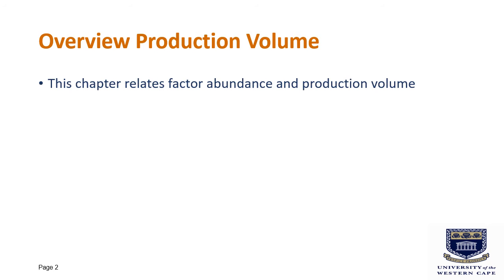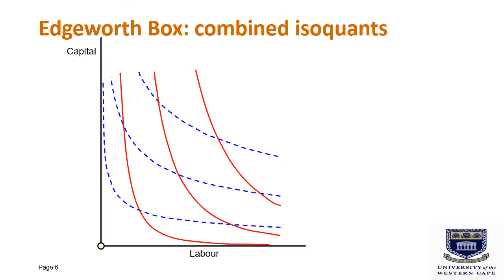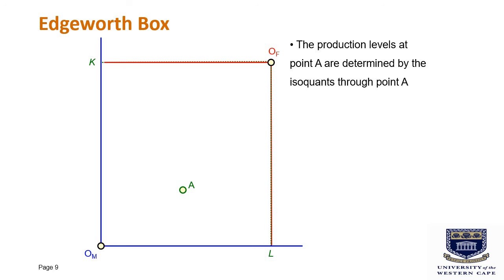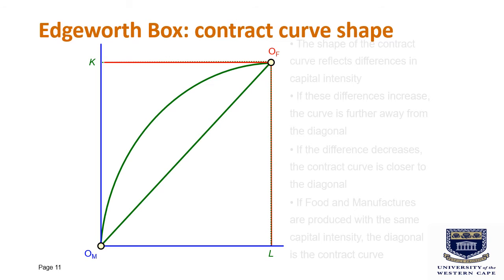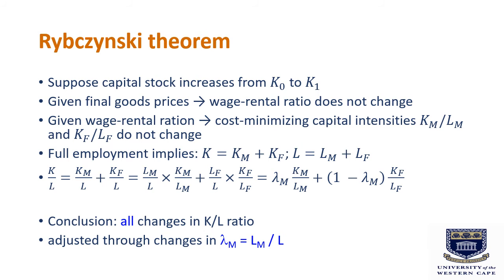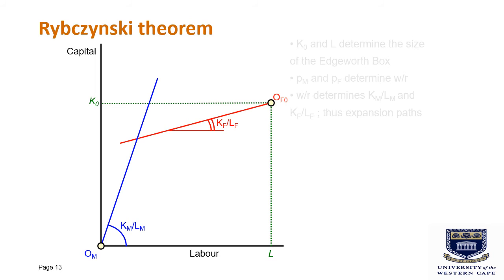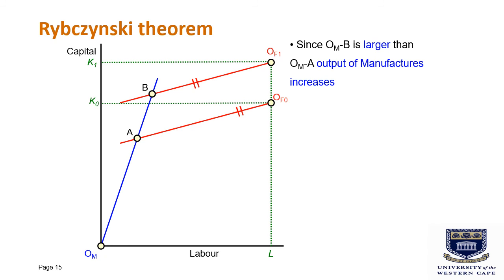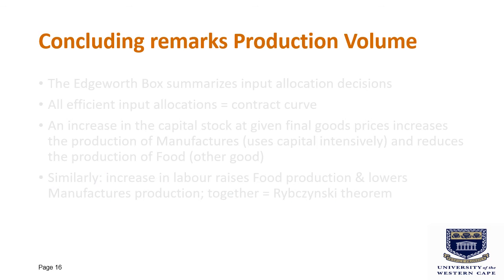ECO335 VM05 Production Volume